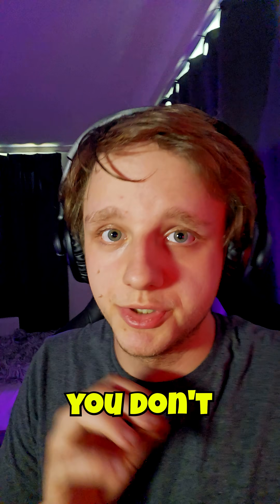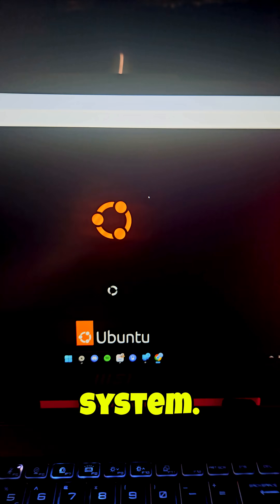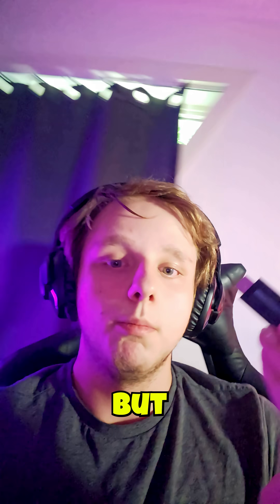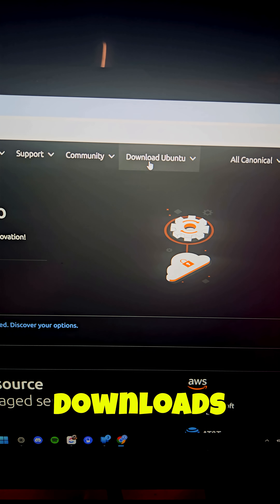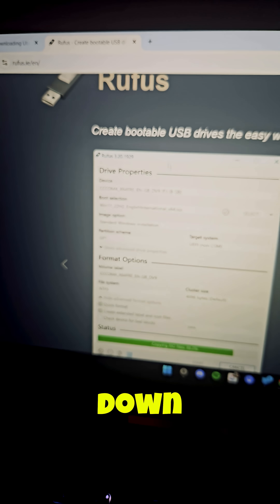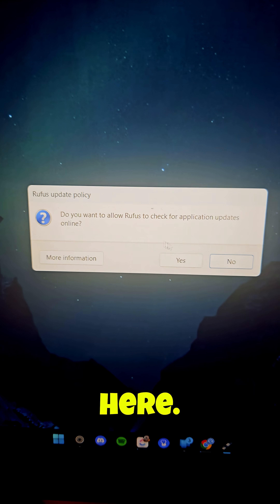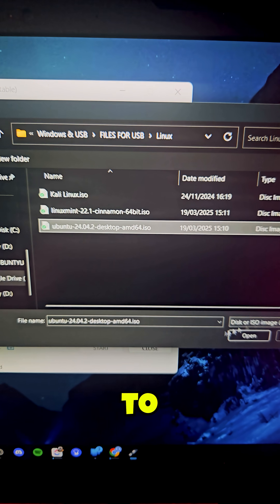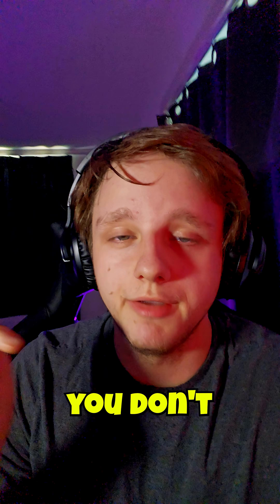Why You Should Try Linux RIGHT NOW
🔥Summary🔥
Discover why switching to Linux in 2025 can revolutionize your computing experience. Learn the benefits of Linux for security, performance, and customization, and see why more users are leaving Windows for a faster, more private, and fully controllable operating system.

✨Timestamps✨
0:00 - Hello There!
1:00 - Educational Advice
2:00 - Make Sure To Subscribe Too!

try linux 2025,linux benefits,linux for beginners,linux vs windows,open source pc